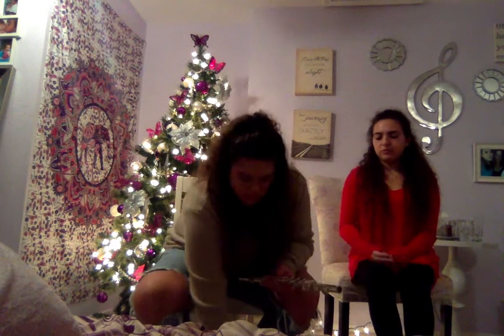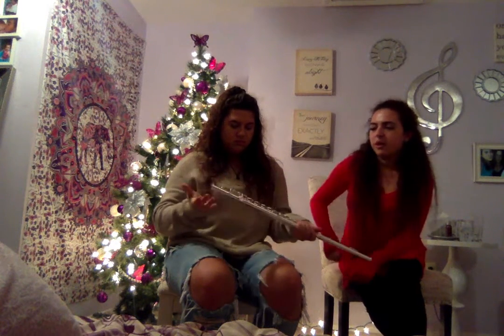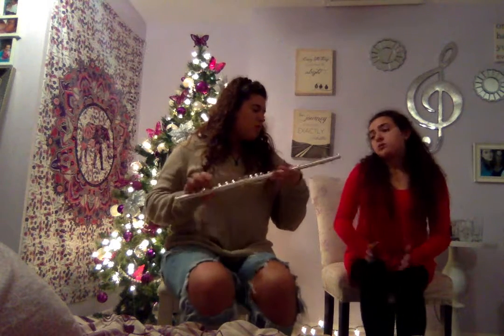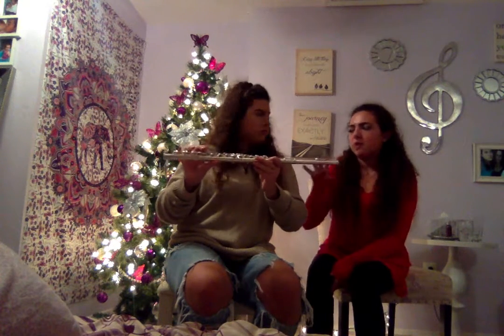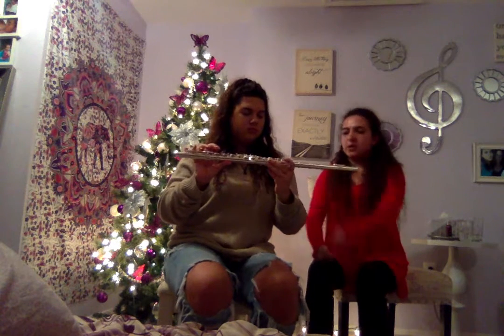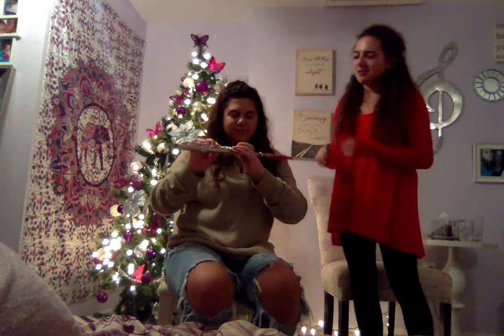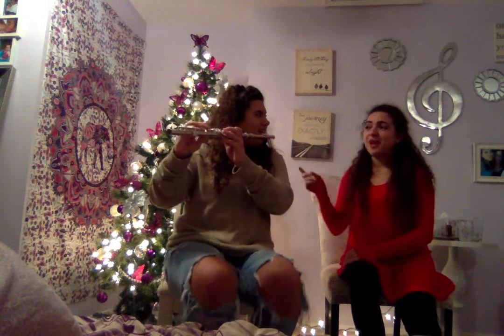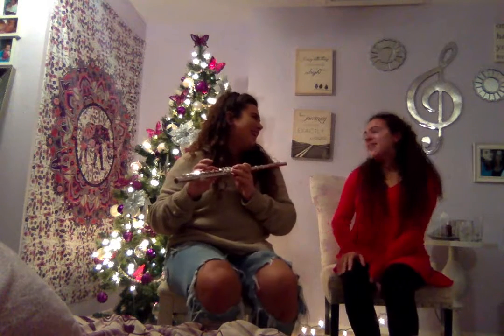Teaching Video- Flute